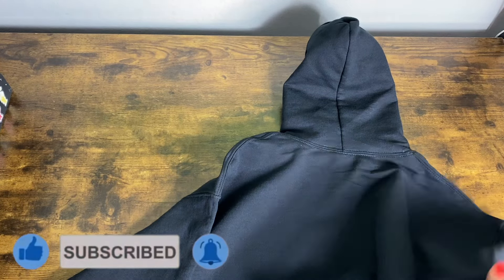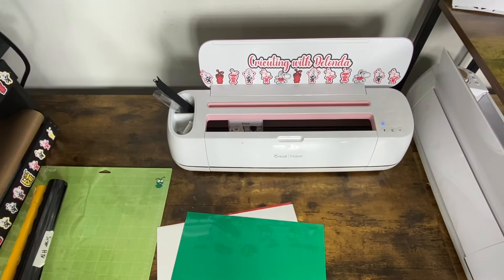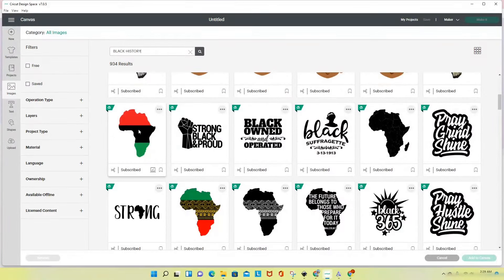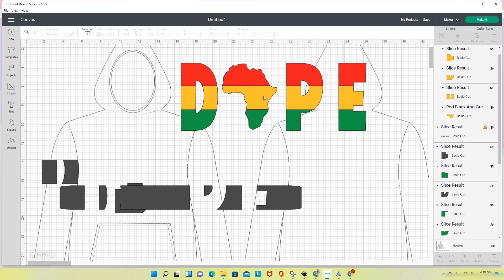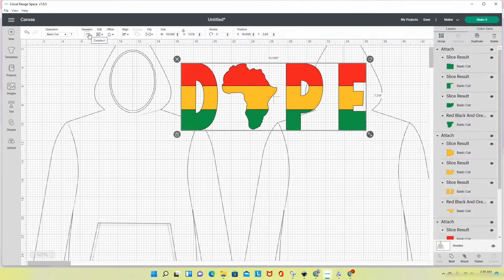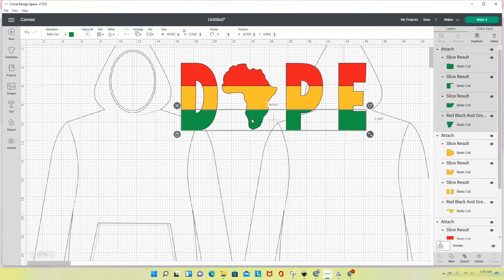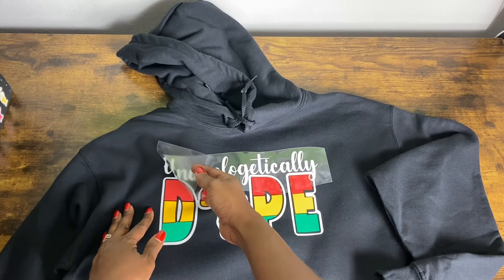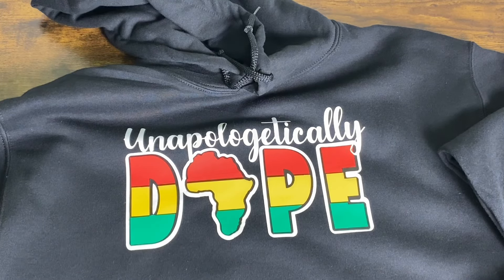CRICUT FOR BEGINNERS: BLACK HISTORY HOODIE WITH A CRICUT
Chapters:
0:00 Welcome
1:32 Materials
2:58 Cricut Design Space
20:46 Cutting and Preparing the Mats
22:43 Pressing the Hoodie
25:14 The Reveal

Hello Cricuters!
Here is another craft idea to add to your Black History Month projects! I created this design in Cricut Design Space by using one of the available images in Cricut Design Space and a font that I purchased from Creative Fabrica.  I am in love with how this hoodie turned out.  I have never made a hoodie before; but this won't be the last time.

✅Cricut Maker
✅Cricut Standard Grip Mat
✅Teflon Sheet
✅ARKIKY Heat Transfer Vinyl
✅Gildan Hoodie Purchased Locally

My favorite online source for Siser Easyweed is Expressions Vinyl.  They have excellent prices and fast shipping.

✅⭐⭐⭐If you don't have a Pin Pen Weeding Tool, I highly suggest you get one ASAP! This little tool has saved my sanity hundreds of times.